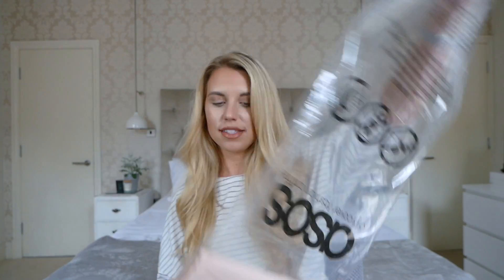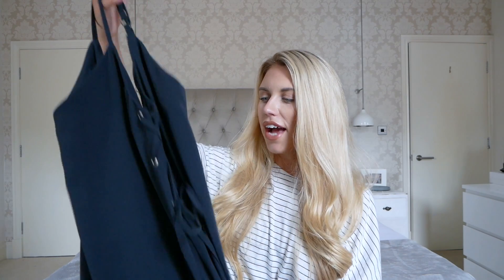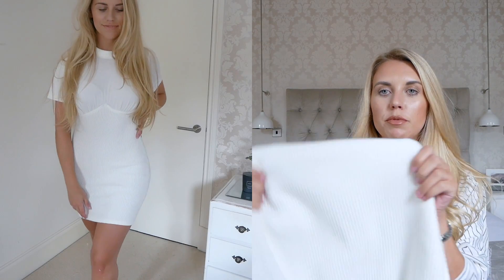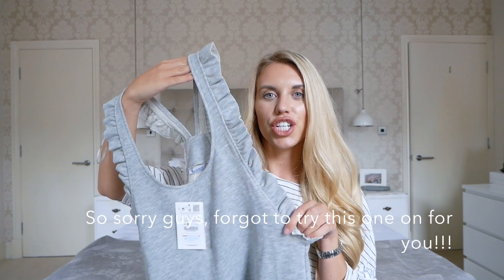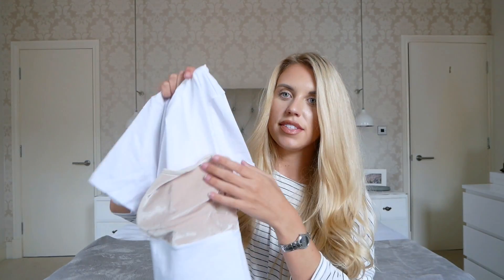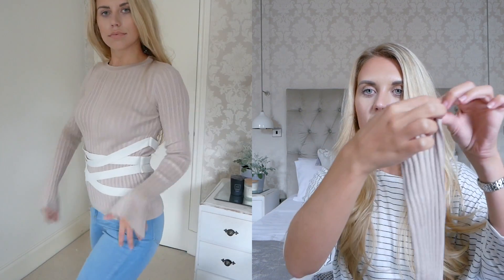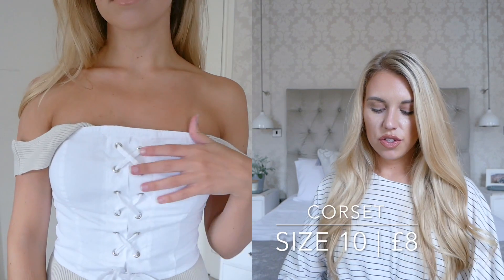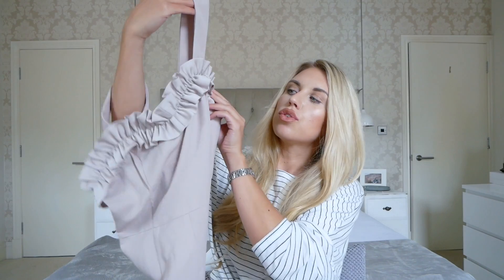ASOS UNBOXING & TRY ON HAUL | September Autumn 2017 | Freya Farrington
So today I have for you an Asos Unboxing and try on haul…I’ll be completely honest I can’t help but feel this video was a failure because I missed one try on clip!!! So sorry but didn’t have the time to re-film it and get it up for 8pm tonight so figured better this than no video at all right?! Anyway I hope you enjoy it and let me know which piece was your fav!
Much love
Freya
x

Welcome to Freya Farrington - a fashion, beauty and lifestyle platform with a continual minimal and monochrome theme. Lover of all things simple, living by the motto 'Less is More' and based near Manchester, Freya is a 20-something year old full time fashion and beauty blogger passionate about minimalism.

LAST VIDEO

LAST BLOGPOST

FILMING EQUIPMENT

Camera: Panasonic Lumix G80
Editing: iMovie

Top Primark
Missguided Ripped Jeans

PRODUCTS MENTIONED

ASOS Fishnet Double Layer Leggings
Pull&Bear Ruffle Arm Jersey Midi Dress
ASOS Body with Velvet Corset
ASOS Maternity Midi Cami Dress with Eyelet Detail
ASOS Ribbed Mini Corset Dress with Wired Cups
ASOS Sleeveless Dress In Rib With Colour Block
ASOS Corseted Pencil Skirt
ASOS Bandeau Jumpsuit in Sweat
ASOS Jumper With Rib and Corset Detail
ASOS Denim Lace Up Corset in White
ASOS T-Shirt Dress With Lace Up Sides
ASOS Jumpsuit with Ruffle Neck Detail
ASOS Scuba Bandeau Asymmetric Maxi Dress
ASOS RIDLEY Skinny Jeans In Felix Mid Stonewash with Busted Knees and Chewed Hems